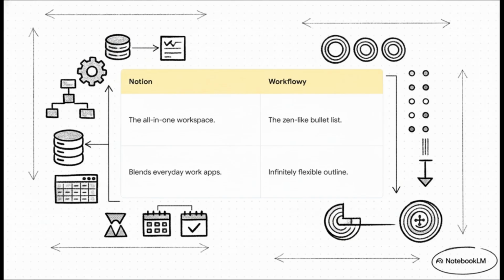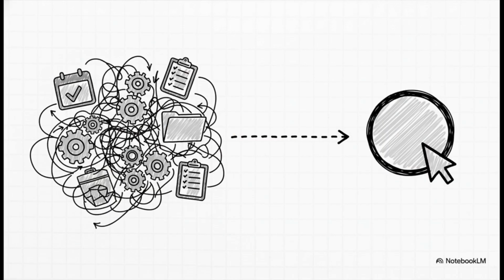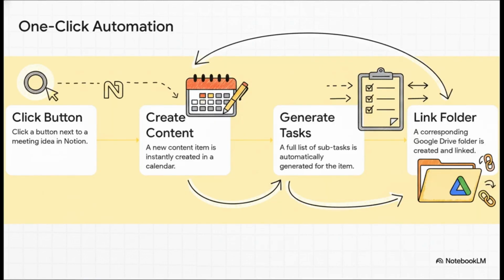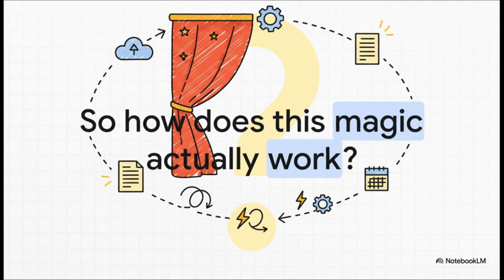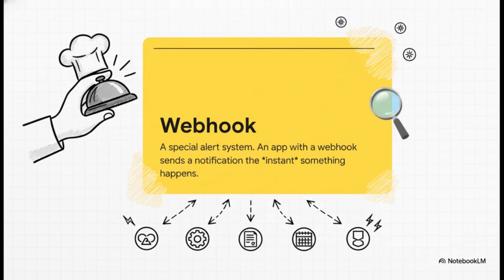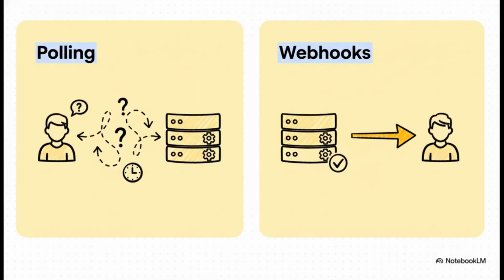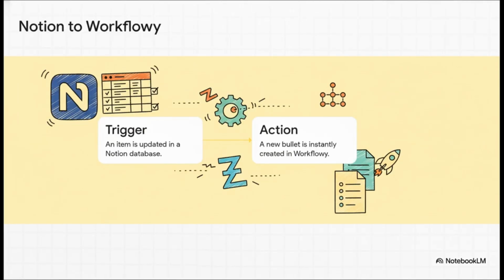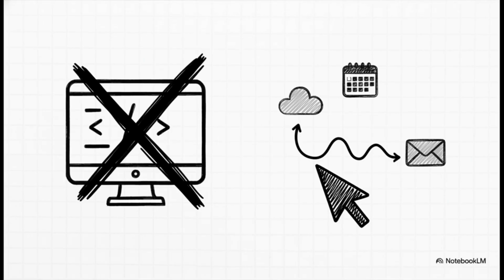Connecting Your Digital Brain 0 by Erokhane via NotebookLM